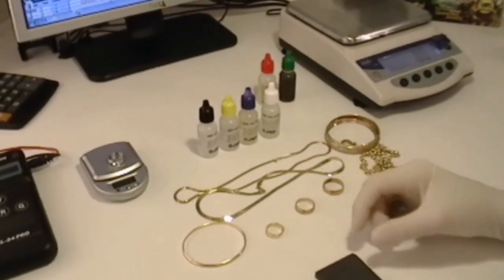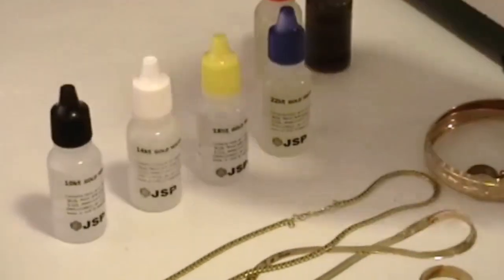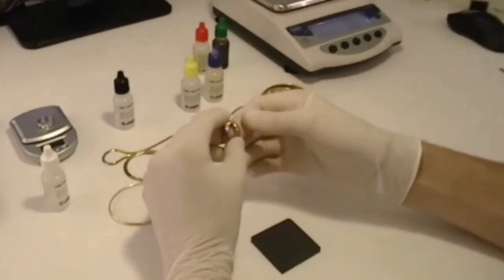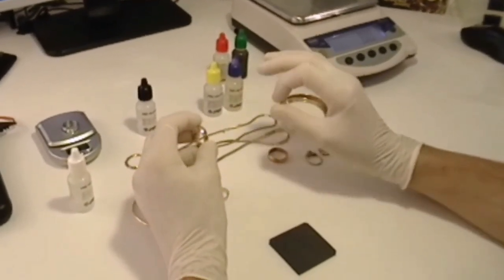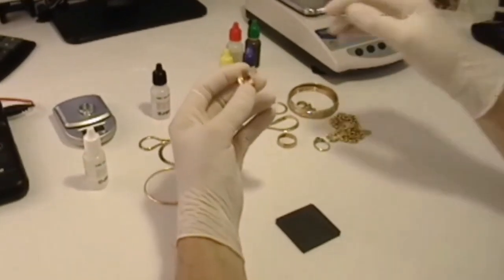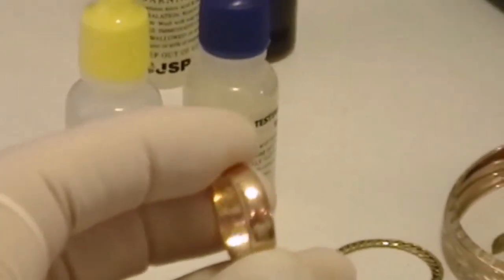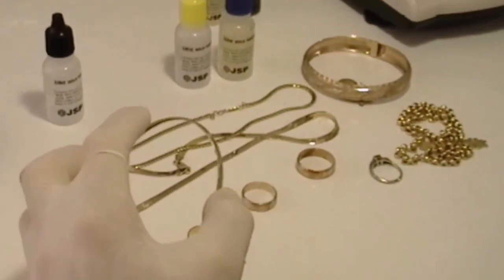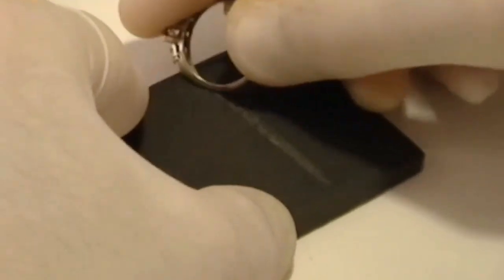How Do You Test 14k Gold Jewelry Using Acid?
An acid test is any qualitative chemical or metallurgical assay which uses acid; most commonly, and historically, the use of a strong acid to distinguish gold from base metals. Figuratively, acid test is any definitive test for some attribute or of the performance of some product.
The traditional acid test for gold consists of placing a small drop of a strong acid, such as nitric acid, onto the metal's surface. Most metals fizz or bubble, while precious metals remain unaffected. The acid test is thus decisive, immediate, cheap and simple to perform.